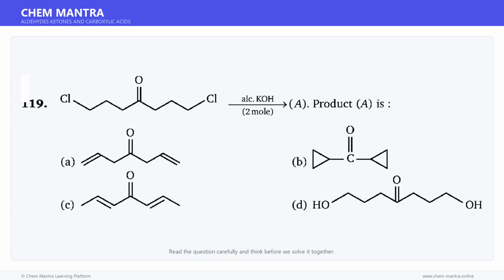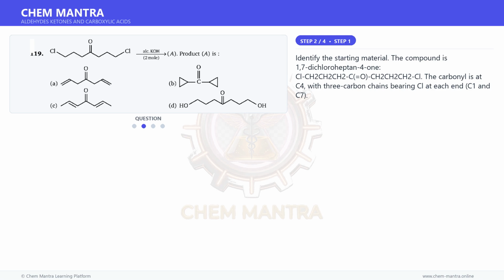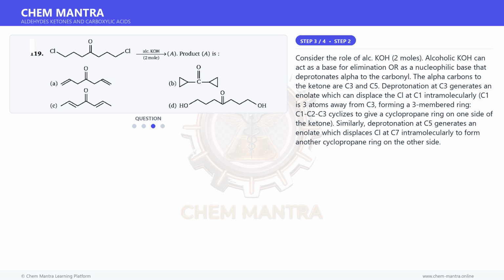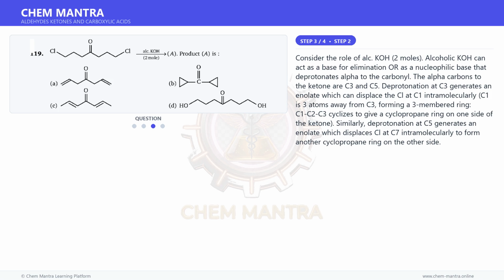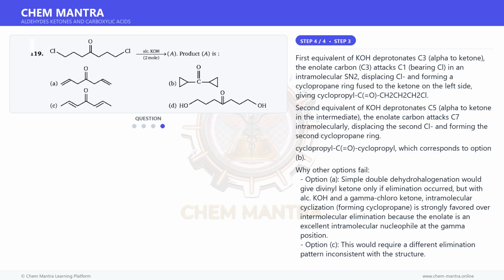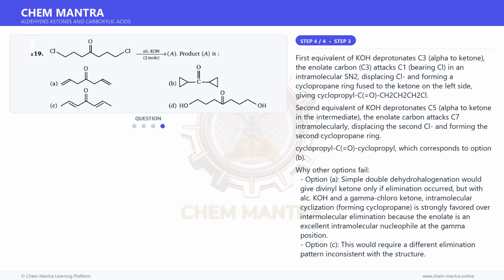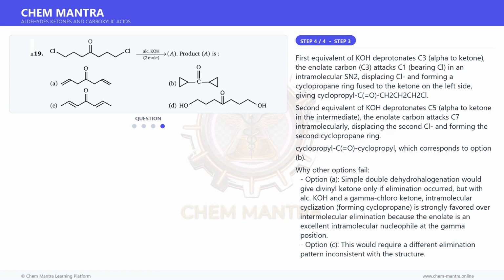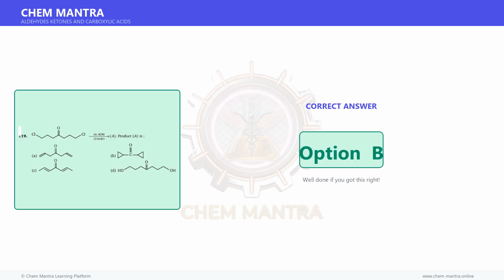Alcoholic KOH (alc. KOH) is a reagent that | Aldehydes Ketones & Acids | JEE Chemistry | Chem Mantra